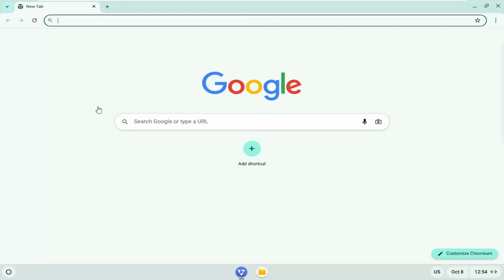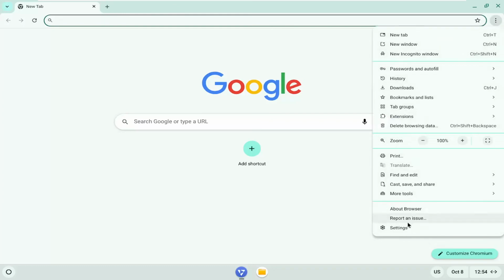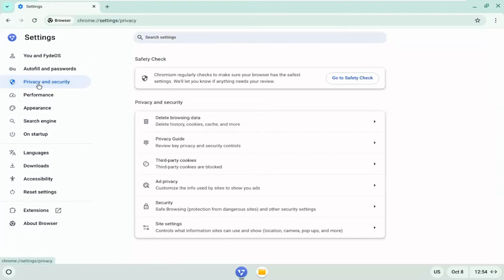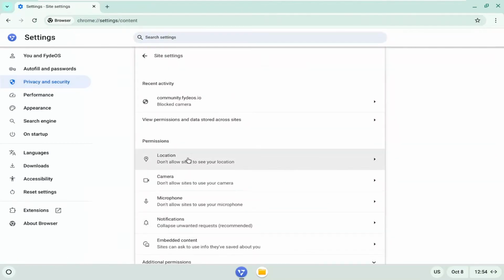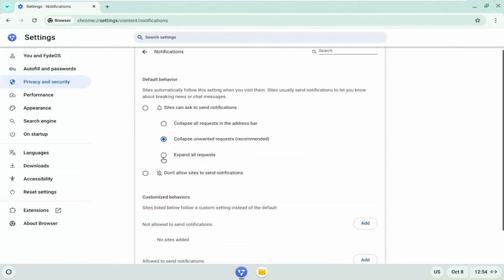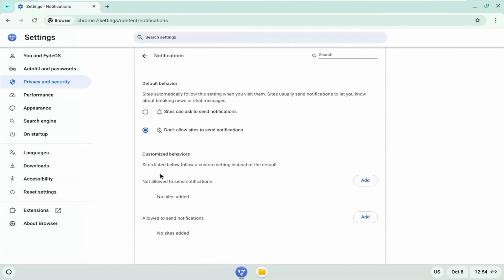How To Disable Browser Notification Access on Chromebook [Guide]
This tutorial explains how to disable browser notification access on your Chromebook, allowing you to control which websites can send you alerts and updates. Browser notifications can be helpful, but they can also become intrusive, especially when managing multiple tabs or trying to stay focused. By disabling this feature, you can reduce distractions and maintain a more streamlined browsing experience. The video walks you through the steps to adjust the settings and stop unwanted notifications from appearing on your screen, ensuring you have more control over your online experience.

Issues addressed in this tutorial:
disable browser notifications Chromebook
turn off notifications Chromebook
stop notifications Chromebook
block notifications Chromebook
Chromebook notification settings
manage browser notifications Chromebook
turn off web notifications Chromebook
notification control Chromebook
block unwanted alerts Chromebook
Chromebook browsing tips

In this tutorial, users will learn how to efficiently manage browser notifications on their Chromebook to maintain a distraction-free environment. By disabling notifications from websites, you can enhance your productivity and reduce interruptions while browsing. The step-by-step guide ensures that users can easily navigate the settings and customize their notification preferences. Whether you’re working, studying, or simply browsing the web, this guide provides the tools to help you regain control over the notifications you receive on your Chromebook.